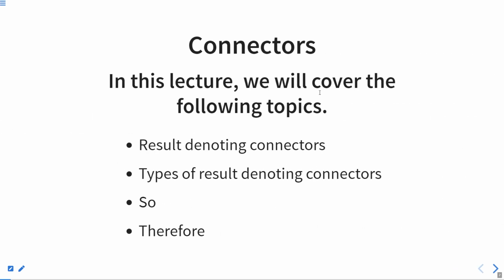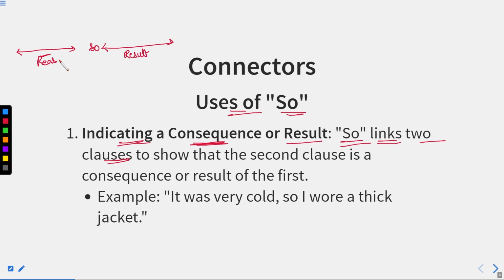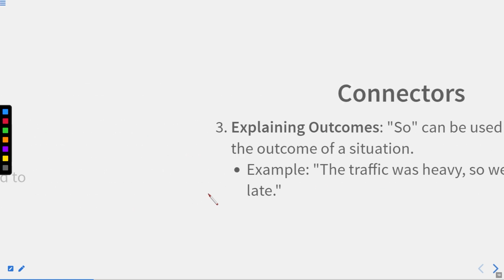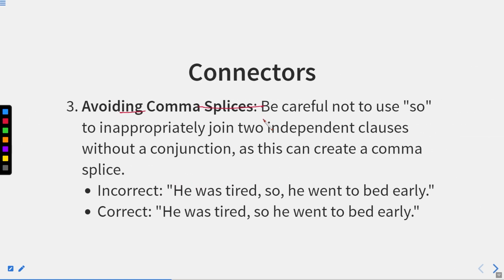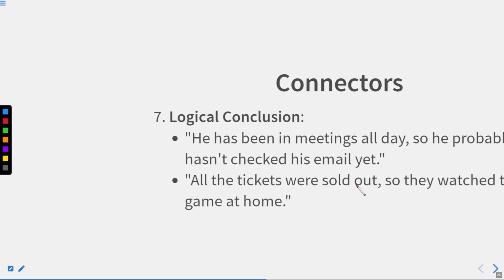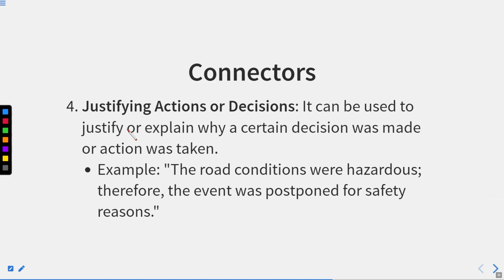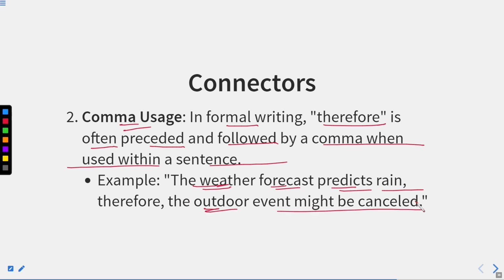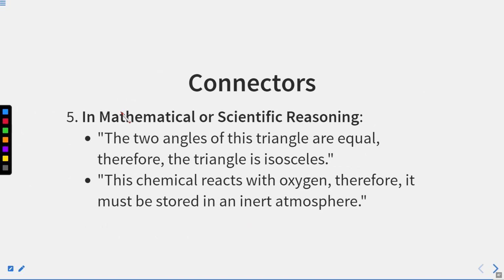Connector Part 11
Subject: English
Programme Name: Connector
Course Name: SSC

In this video we have covered result denoting connectors, and its types

📡 Key Features:
Syllabus-based Content